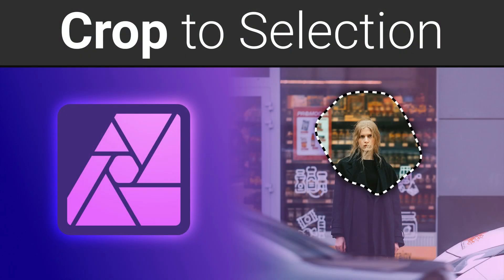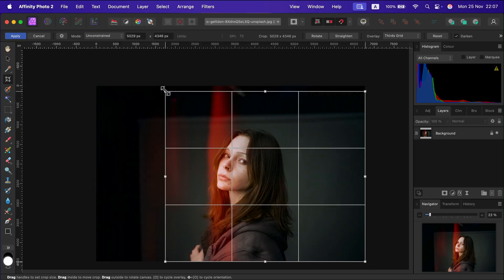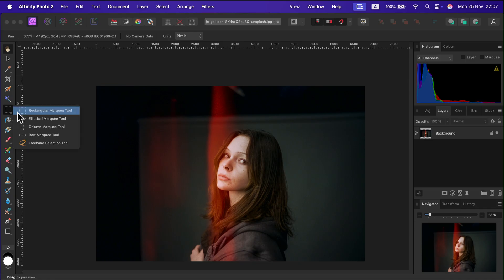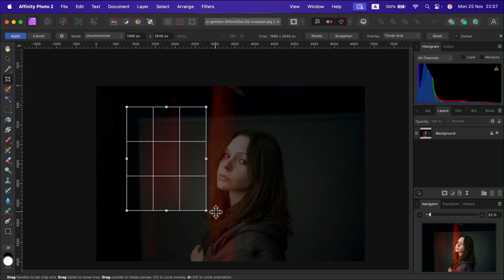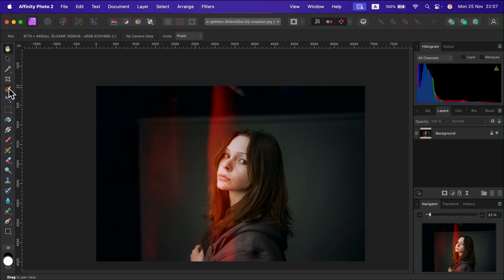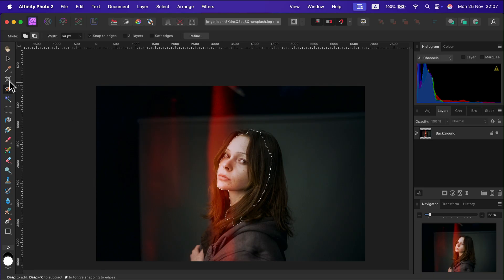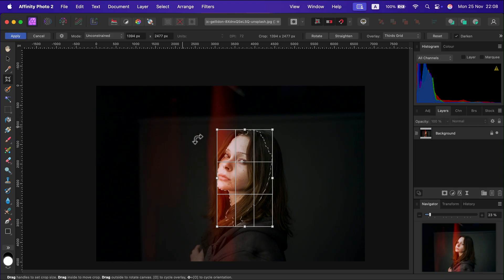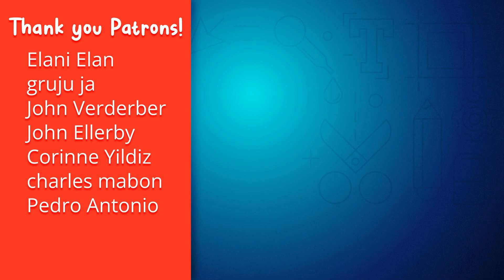Crop To Selection Affinity Photo Tutorial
Learn how to crop your images to a selected area in Affinity Photo. This step-by-step tutorial will show you how to use the selection tools and apply the crop to keep only the part of the image you want. Perfect for refining your projects with ease!